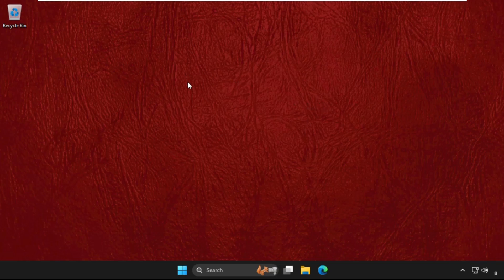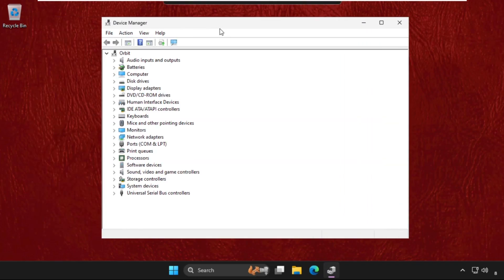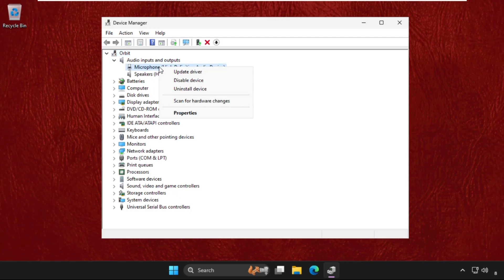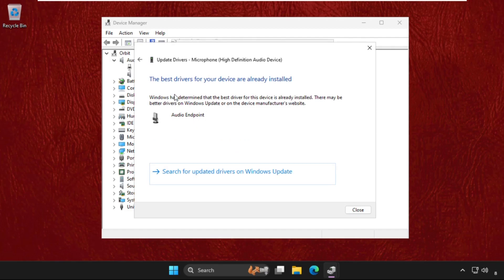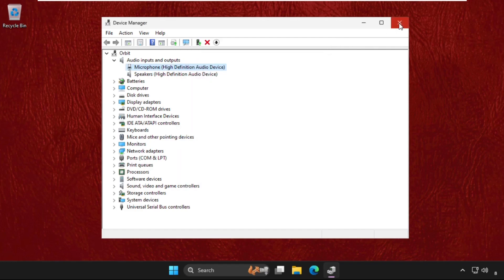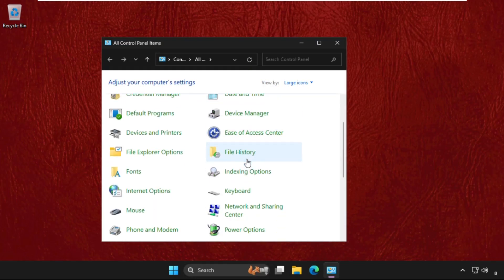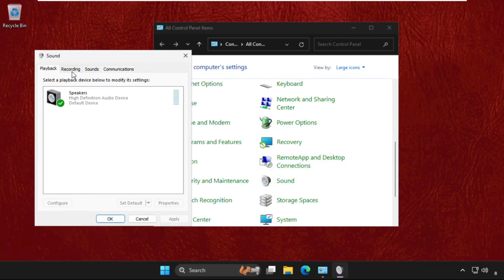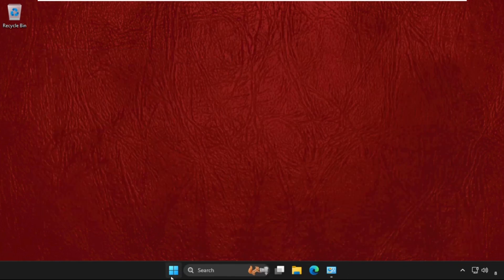How to Fix Bad Mic Quality Windows 11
This video will show you How to Fix Bad Mic Quality Windows 11
Several fundamental issues may be the cause of Windows 11's poor microphone quality. Audio drivers, which are necessary for appropriate communication between the microphone hardware and the operating system, could be one possible cause. Additionally, inappropriate input levels, upgrades, or privacy settings that can be influencing the microphone's functionality within the Windows 11 system could be a factor in the problem. Hardware issues, such as a broken or faulty microphone, could also be a contributing reason.
So, lets learn How to Fix Bad Mic Quality Windows 11